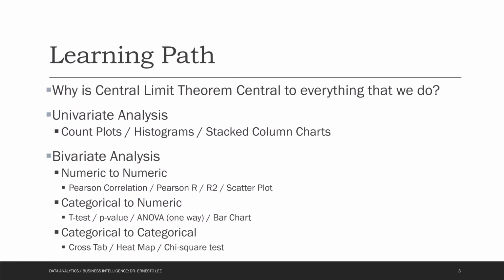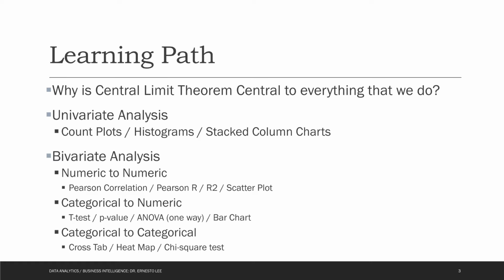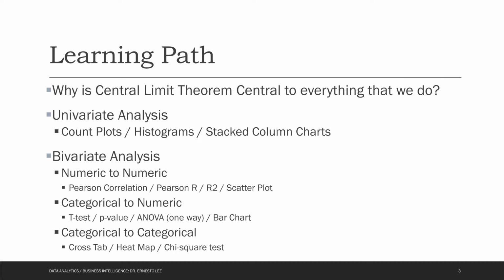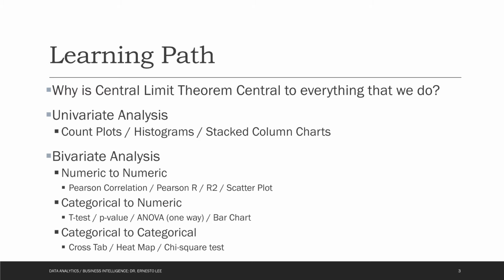A deep analysis of data with PowerBI, Excel, and Statistics - Introduction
This series will introduce you to data analytics techniques that are backed by statistically significant relationships in your data.  Even if you have never taken a statistics course, this series will show you what is important (p-values, t-tests, ANOVA, R-squared, Pearson R, and others!) and how to leverage that to find objective truths in your data.